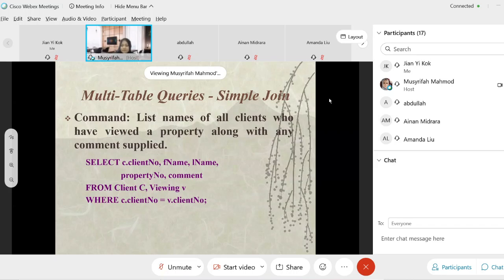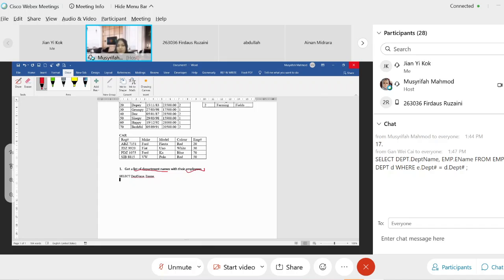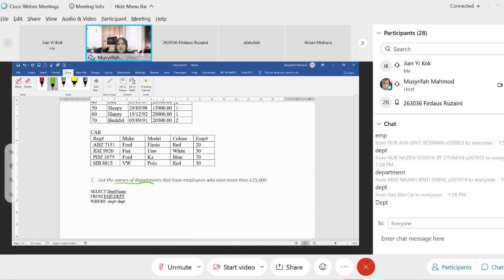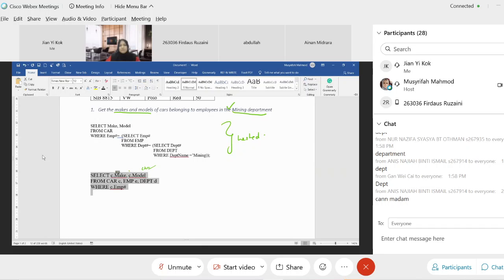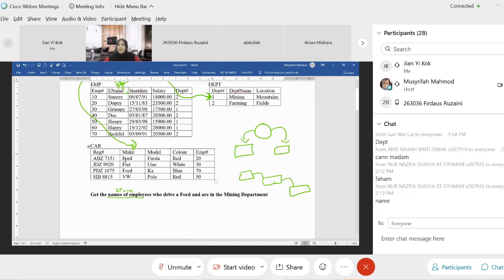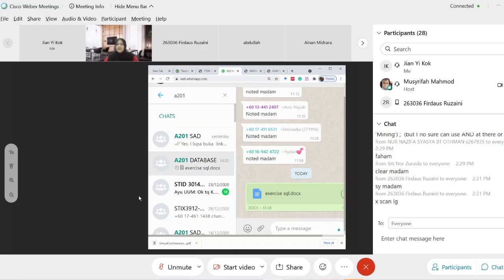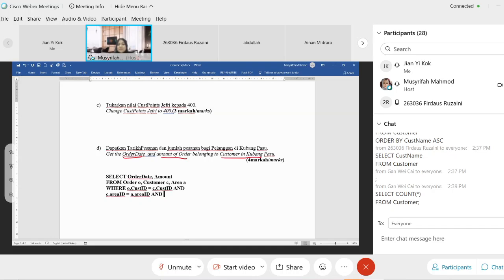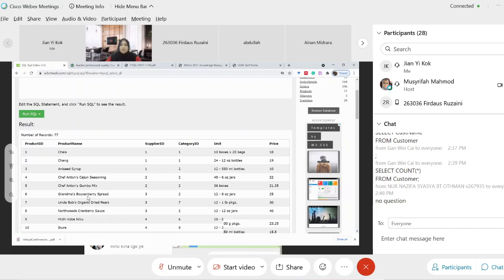SQL Exercise 2 in class by Ms Musyrifah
A201 STID3014 Database

00:00 Example - Simple Join
06:20 SQL Exercise no. 17
11:30 no.17 Answer
14:44 SQL Exercise no. 18
15:06 no.18 Answer
18:55 SQL Exercise no. 19
20:00 no.19 Answer
25:15 SQL Exercise no. 20
26:48 no.20 Answer
35:05 SQL Exercise no. 21
35:30 no.21 Try it yourself (5 minutes)
43:00 no.21 Explains
45:00 no.21 Answer
53:30 Attendance
56:40 SQL Past year Exercise
59:09 SQL Past year Exercise (shared screen)
59:25 a) answer
1:00:35 b) answer
1:02:25 c) skipped
1:02:40 d) answer
1:10:50 Project briefing
1:11:40 W3school demo
1:17:40 Class ended